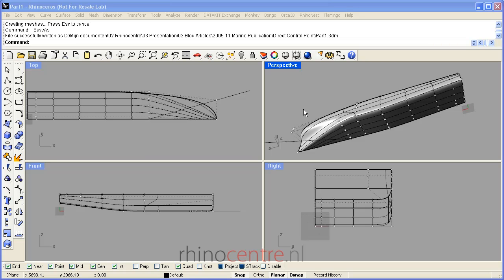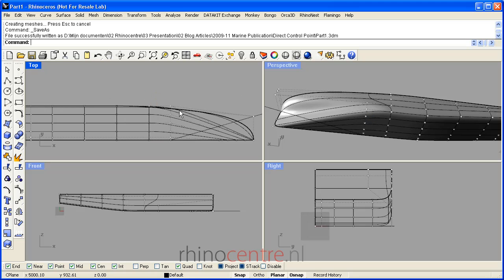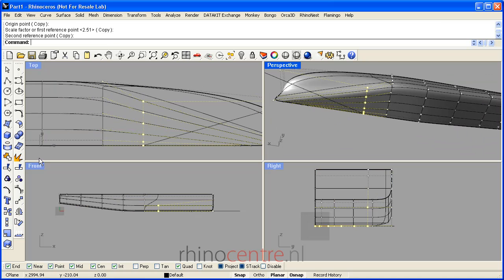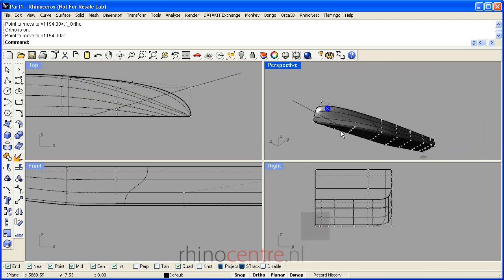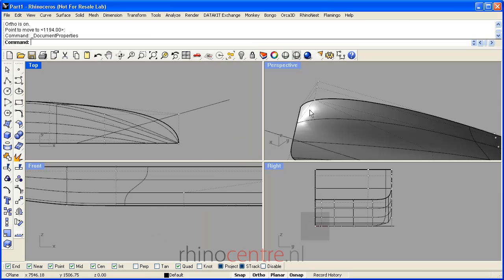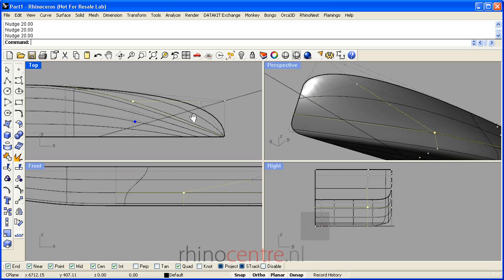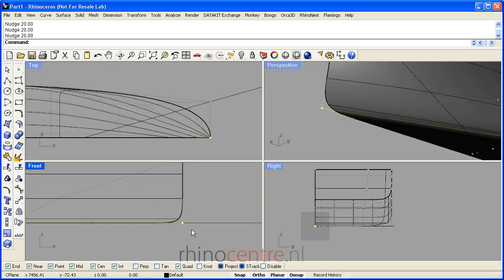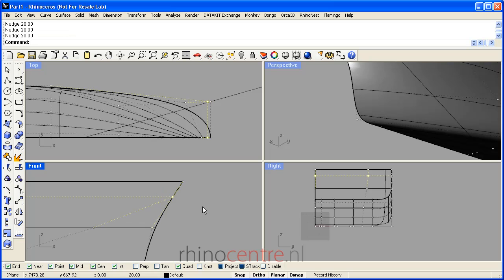Rhino3d Tutorial Part 2 Detailed Control Point Modeling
Tutorial to model ship hulls in Rhino3d by manipulating control points of the hull surface directly.
Part 2 describes shaping details of the hull.